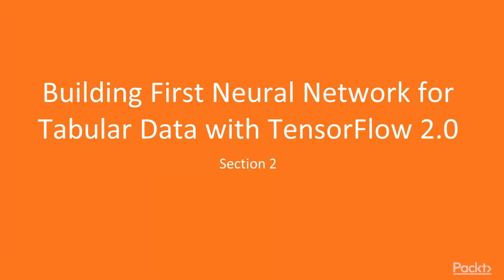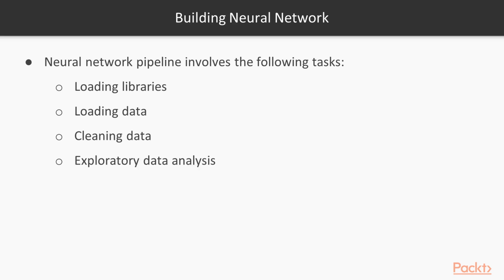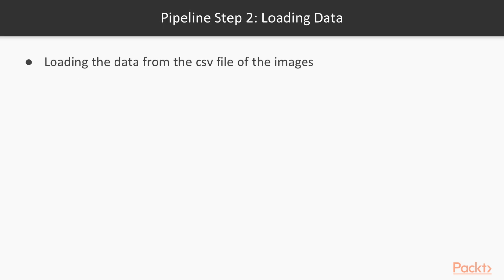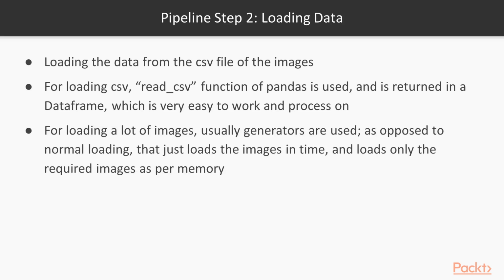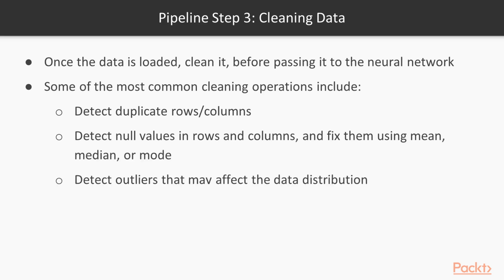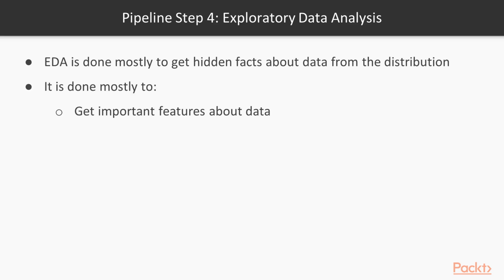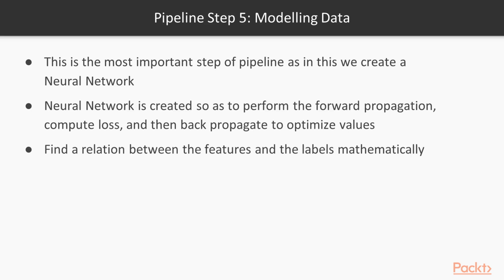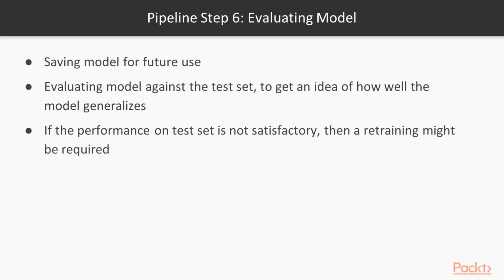Implementing Deep Learning: Pipeline for Building Neural Network | packtpub.com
This video tutorial has been taken from Implementing Deep Learning Algorithms with TensorFlow 2.0. You can learn more and buy the full video course